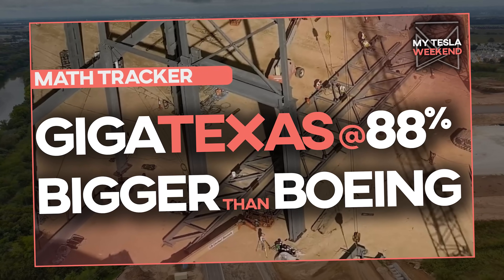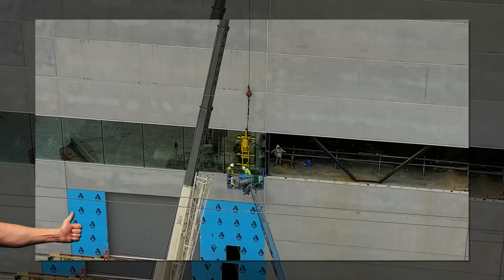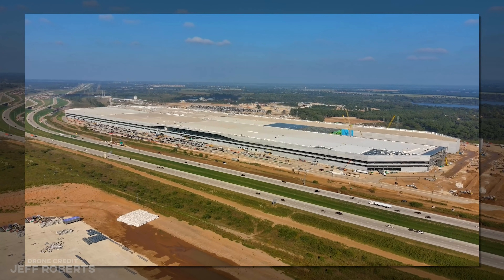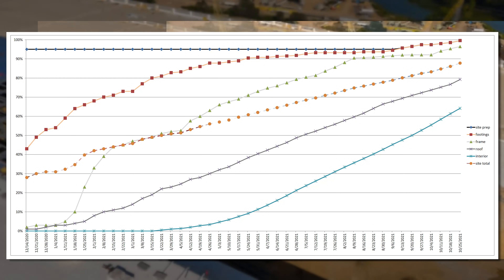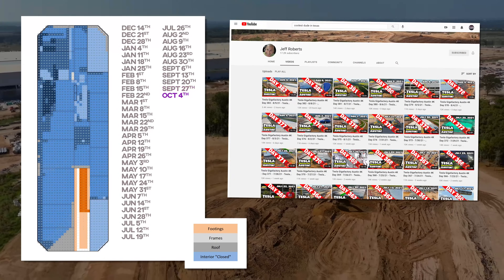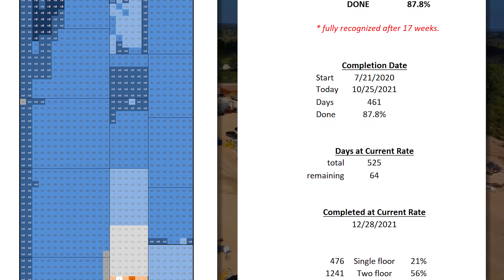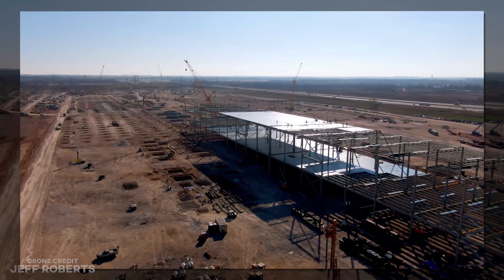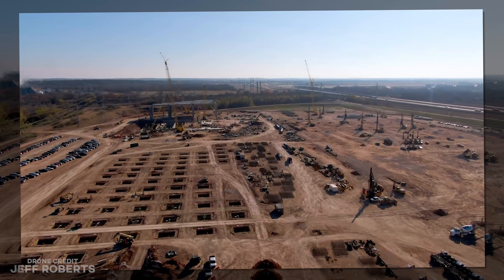As big as Boeing, but bigger - Giga Texas is 88% done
Yes, the famously huge Boeing assembly building in Everett, Washington, or maybe more accurately Mukilteo, is 4.2 million square feet, and the framed-up footprint in Austin is just as big, though if we’re counting total square footage, Tesla’s factory already has twice that, and it isn’t even done.

So let’s jump right into the weekly progress graph and see what’s up.

The site and foundation are now counted in lockstep, so the addition of new footings along the central corridor helped inch us awfully close to 100% for each of them, and with the final grading just next to it, these should be complete in short order.

The framing grew in the central corridor, which is the last place awaiting completion. The pace remains quick with two cranes lifting steel into place, and a third one managing the deliveries of steel as they arrive. I believe this areas will be complete in the next few weeks, depending on how quickly the concrete footings cure.

The site’s overall progress climbed this week thanks to all this steel and foundation work, plus the lagging indicators of roof and interior which are counted more slowly. To my continued surprise, we’re STILL looking at a December completion date by the numbers, though I again hasten to point out that the numbers are wrong, and it’s mathematically impossible to finish in December. With just 9ish weeks until the end of December, the pace will more likely be that we’ll hit 90-93% in the next 2-3 weeks, and then it will slow dramatically after that. No matter, trial production is already underway.

The roof climbed quickly this week, thanks mostly to first layers of decking being added on the central corridor, though a fair amount of the total figure can be attributed to the lagging indicator that drags up along with interior completion over the course of 17-weeks. This element is likely under-counted, and it will continue to climb in coming weeks.

The interior completion saw a nice jump as a number of areas were closed off, marking the biggest week for lagging interior squares we’ve seen yet. These may be over-counted, but the site is getting very close to finished.

So this is what Giga Texas looks like as of October 25th, 2021. And now let’s roll it back to December 14th when this tracker first launched, and go through it, as we do, week by week.

So there it is and there ya go. As of October 25th, Giga Texas, the future birthplace of your CyberTruck is 88% done and will be complete, for lack of a better word, in a total of 525 days from groundbreaking on or about December 28th of this very year. It will actually be “done” in some capacity well before then, and also not completely done until some time quite a bit after then, but this has been explained in the previous videos in this series.

We’re well on pace to complete around 9-million square feet, but for today, we’re at 8.8M sf, which is 819k SM, and we should have the final figure in a few weeks.

HERE is what the site looked like when this tracker first launched. I hope you can agree that there wasn’t much information to go on, and yet despite that, and with several significant delays for torrential rain and snow storms, and significant scope-creep making the site ever-bigger than the initial design, the tracker has held up remarkably well.

Yeah, I don’t get as many people telling me I’m a madman in the comments anymore, though I guess I still do when it comes to my haircut.

Thanks to those of you who joined the livestream last week, where we looked at the most shocking graphs and comparisons of Tesla from the Q3 earnings results. We have a lot of fun on those. And a heads up that there will be another livestream this coming Friday at 8pm Pacific as well, though this may move to an hour or two earlier for the following week.

So what did I miss or misunderstand? Leave your thoughts and ideas in the comments below and as always my friends, stay tuned, stay juicy, and I simply cannot wait to hear from you clever robots on the flippety flop.